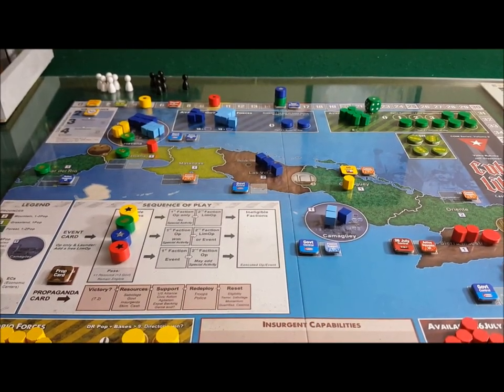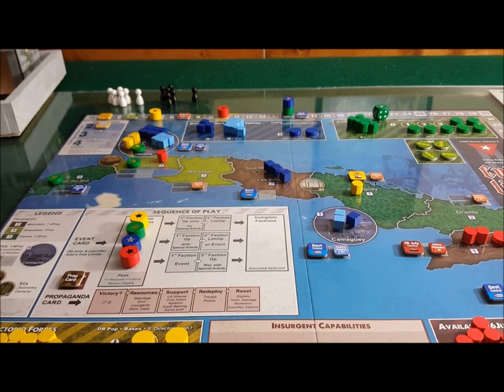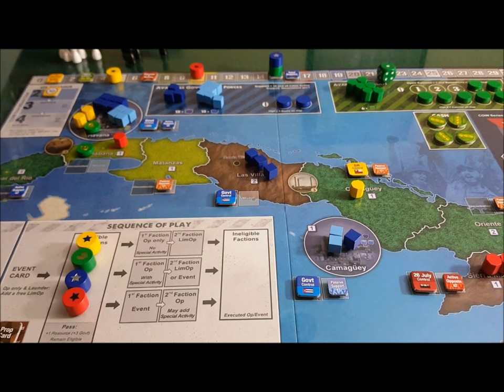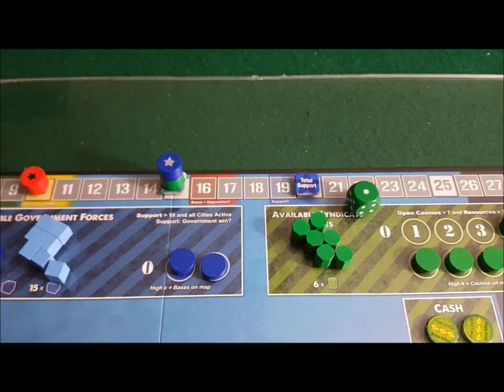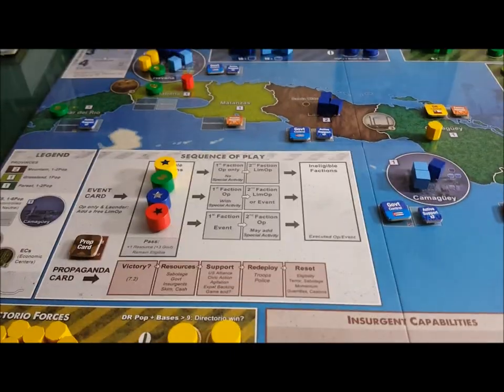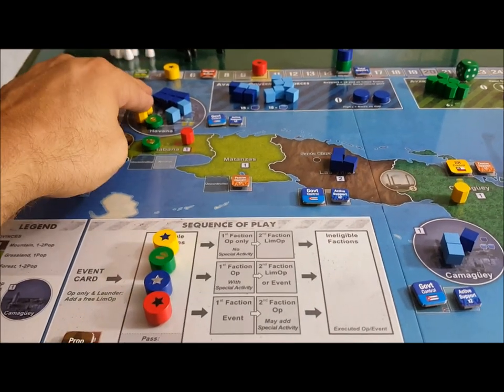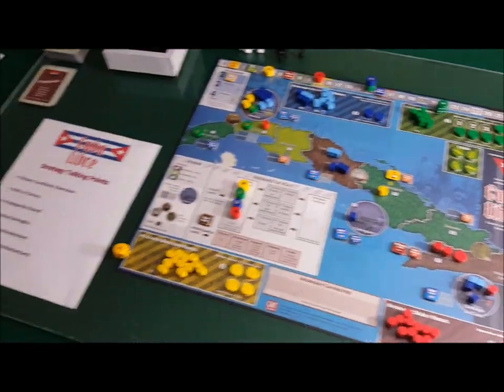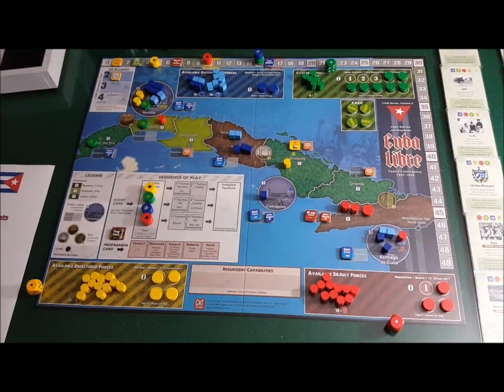Cuba Libre Game: Government Strategy Guide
This a guide on how to play the Government faction for GMT Games' Cuba Libre.

Tip I missed in the video:

-- Watch out for the Directorio's assassination special activity!  They can eliminate your bases without taking out your cubes first.